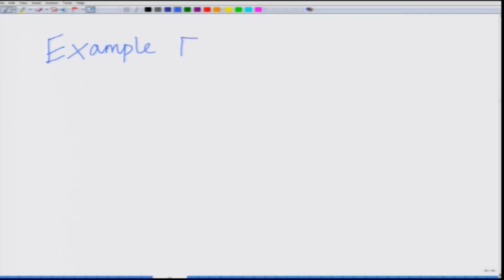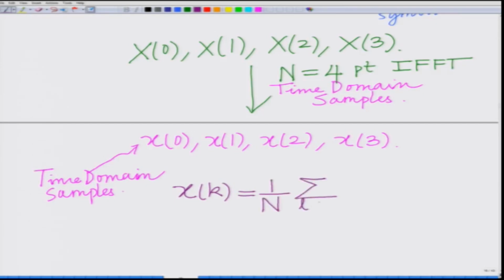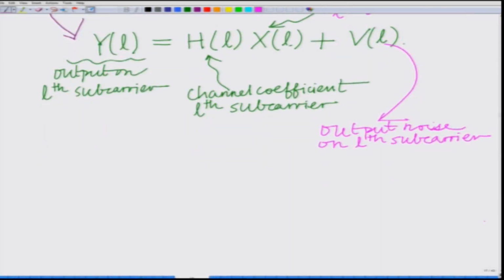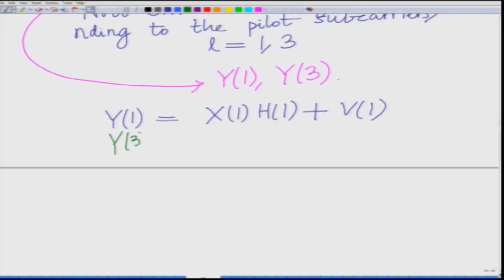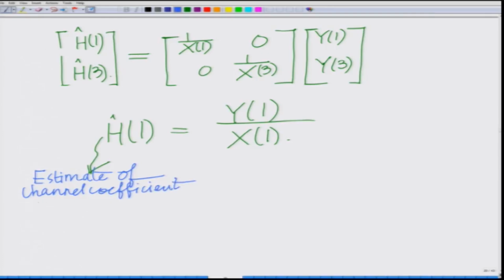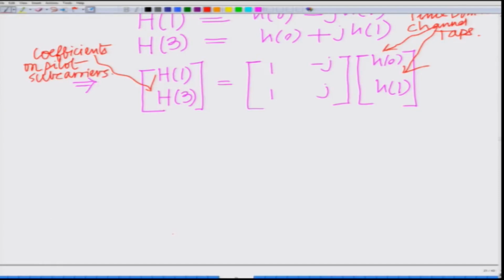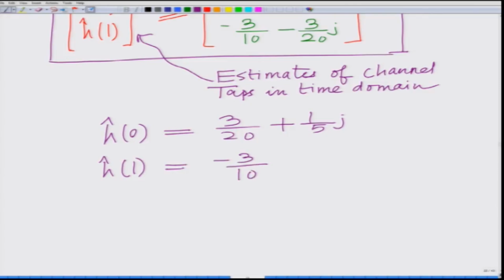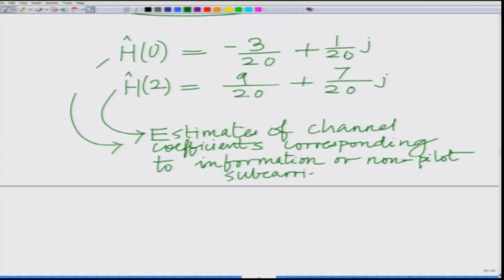Example Comb Type Pilot (CTP) Based Orthogonal Frequency Div Multiplexing (ofdm) Channel Estimation